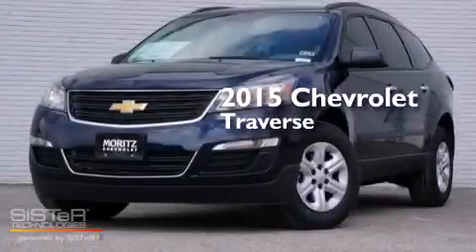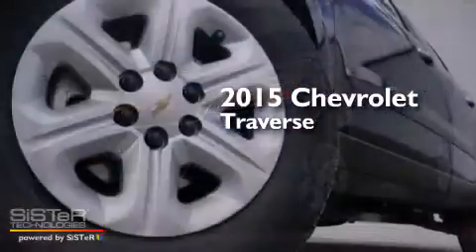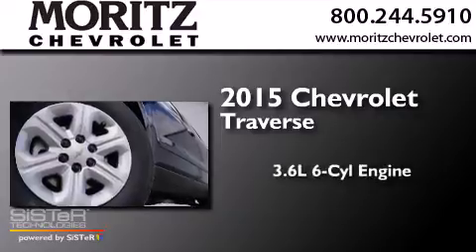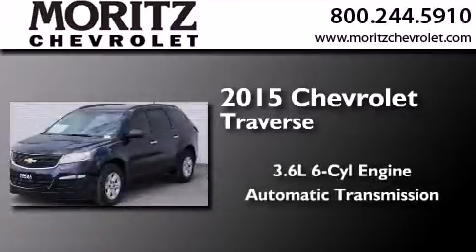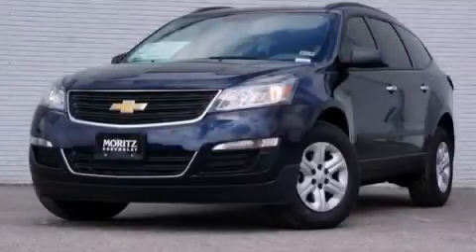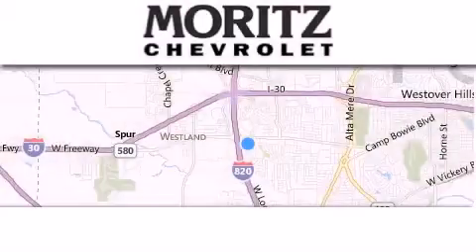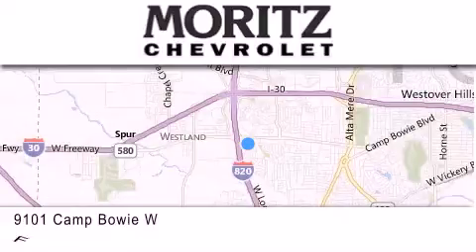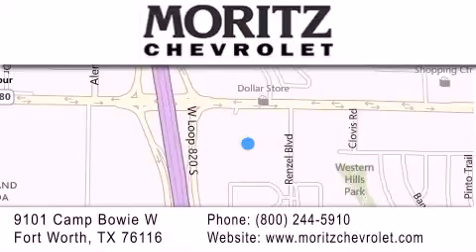2015 Chevrolet Traverse Ft. Worth TX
We have been honored to serve the Fort Worth TX area , we promise that your experience at our dealership will exceed your expectations ! Year : 2015 Make : Chevrolet Model : Traverse Engine : V6 3.6L Trans . : Automatic Exterior : Blue Velvet Metallic Interior : Dark Titanium/Light Titanium Stock : J199579 Moritz Chevrolet 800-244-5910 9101 Camp Bowie West Fort Worth , TX 76116